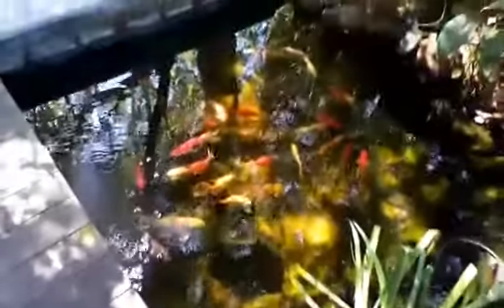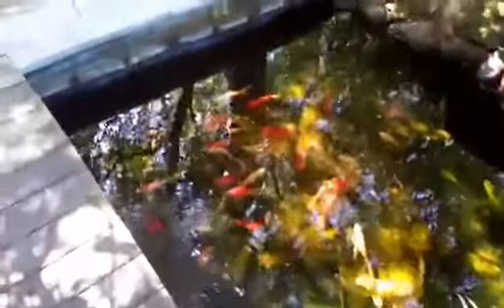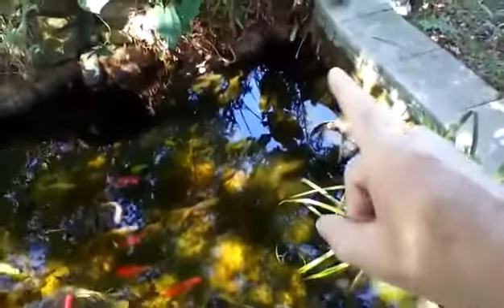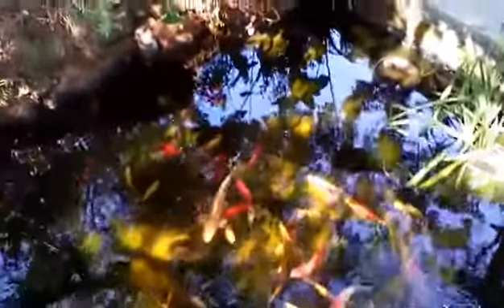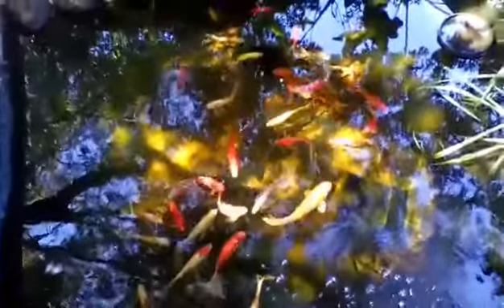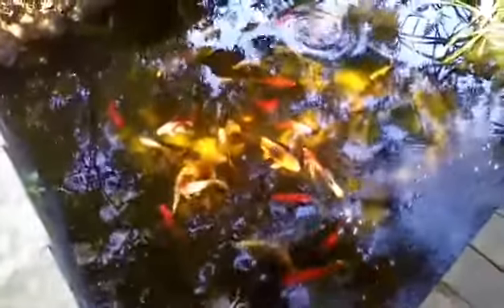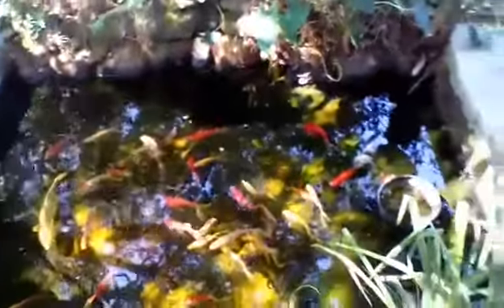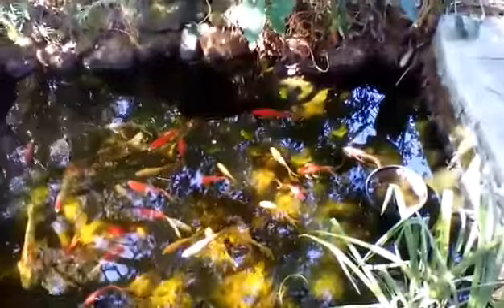Checking the Fish.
Talking about the Fish.